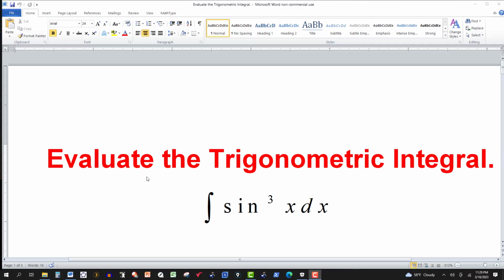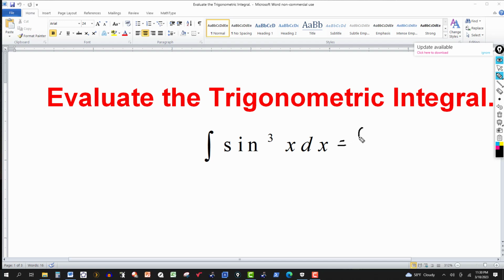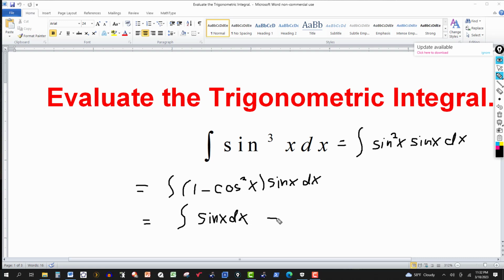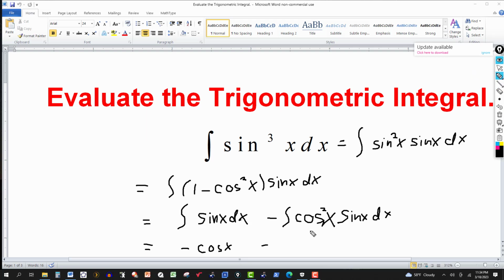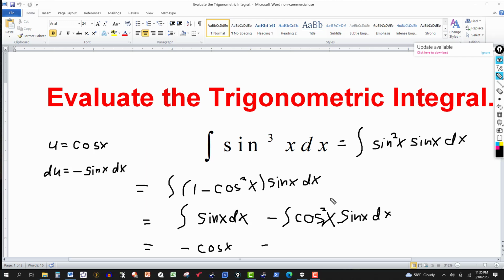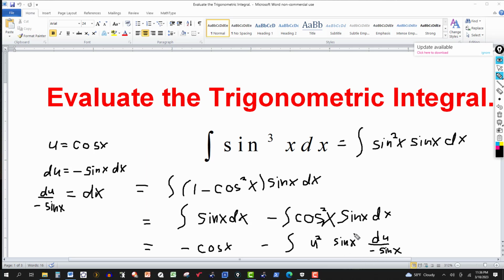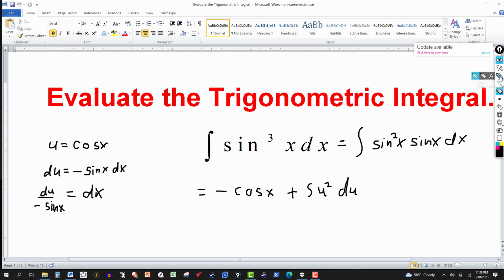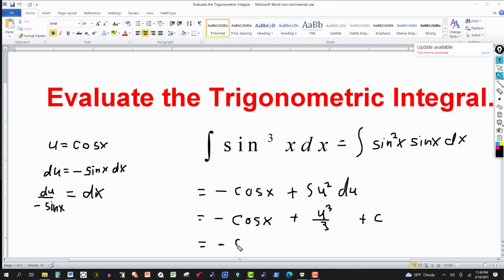Evaluate the Trigonometric Integral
In this video tutorial, we evaluate an integral whose integrand is a trigonometric function.